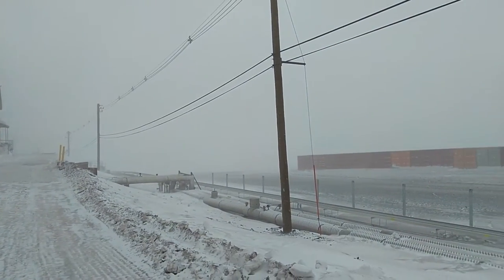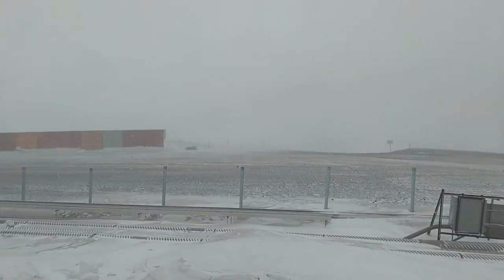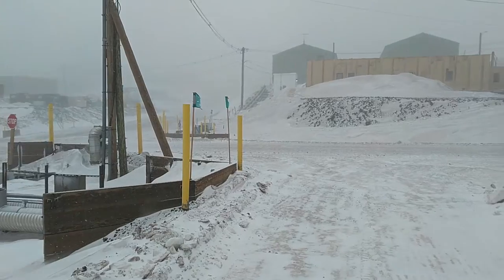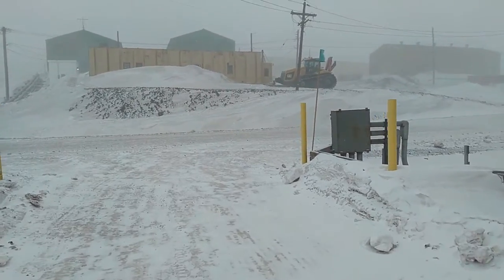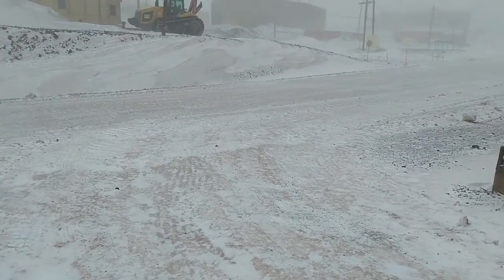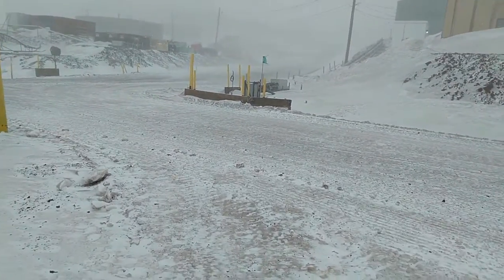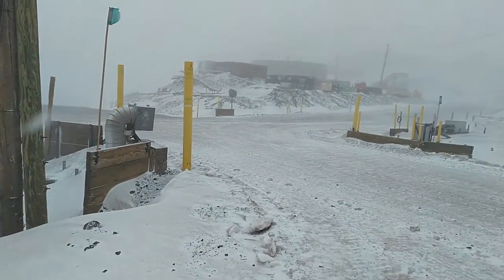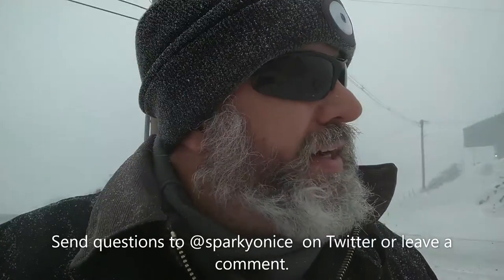First Con 2 of Summer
We have our first and possibly last Con 2 of Summer.  We had sustained 23 mph winds with gusts of 35.  Visibility dropped way down.